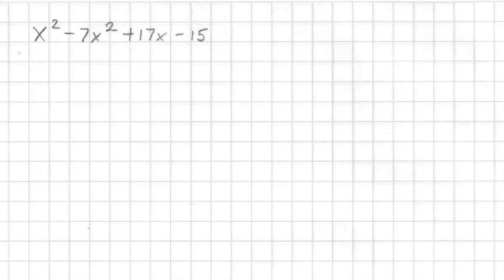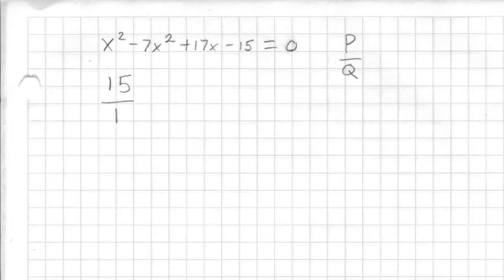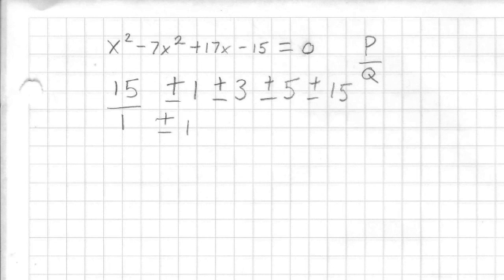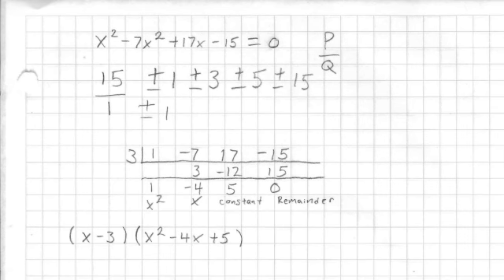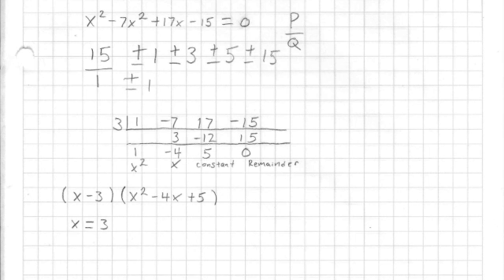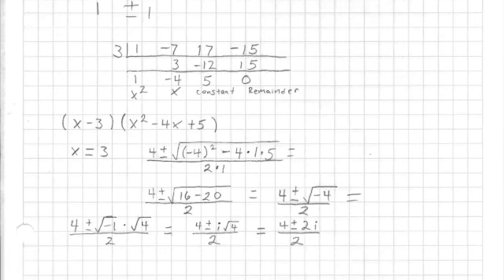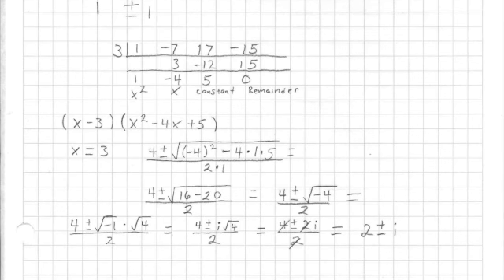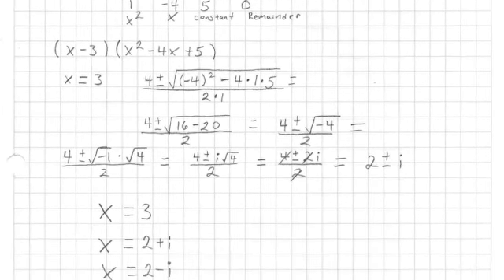Finding The Zeros of A Polynomial